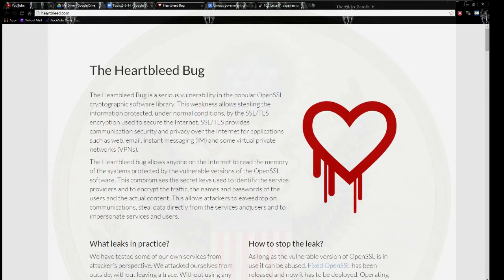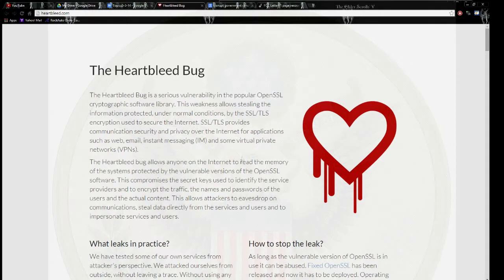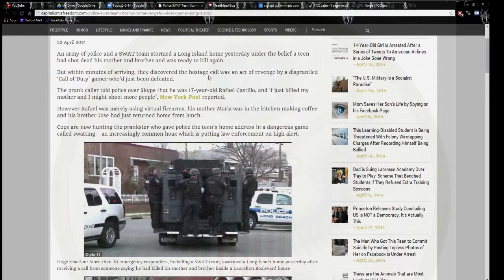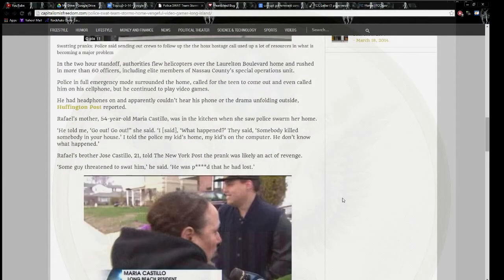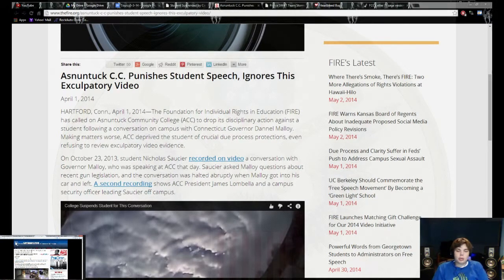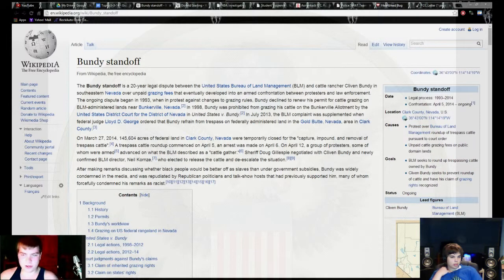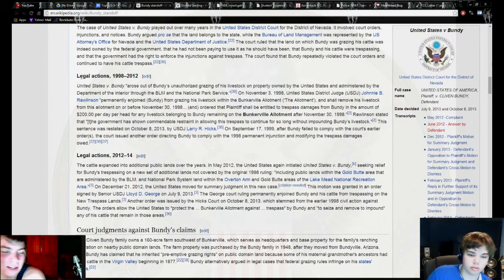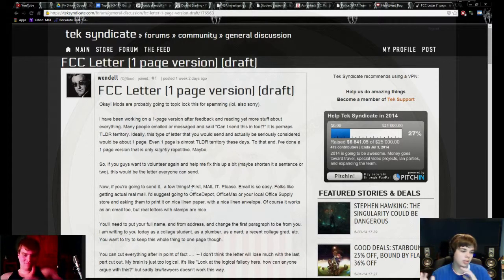Heartbleed bug, FCC, Xbox live, Gun control, Sterling, Bundy Standoff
We bring you news of heartbleed, the FCC, a stupid Xbox live overreaction, collage student suspended for asking about gun control, brief talk about Donald sterling, and finally the ridiculous Bundy Standoff with the BLM